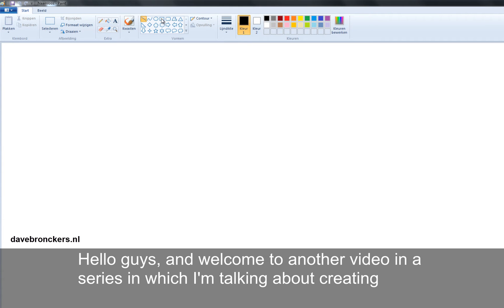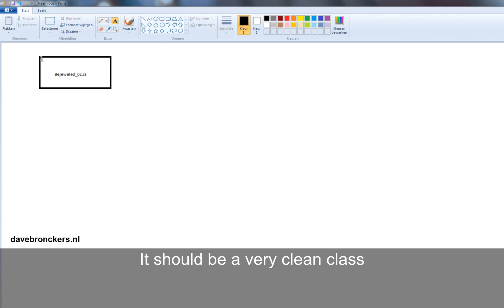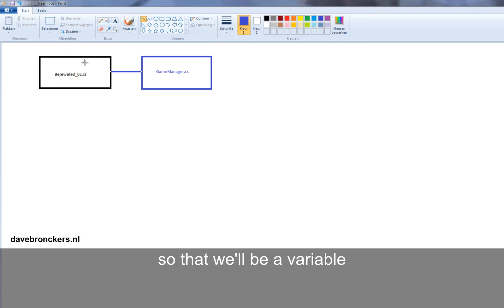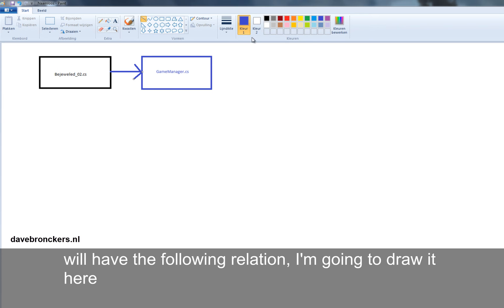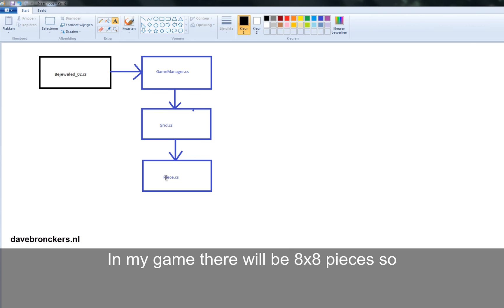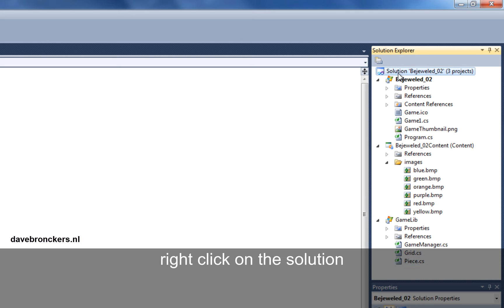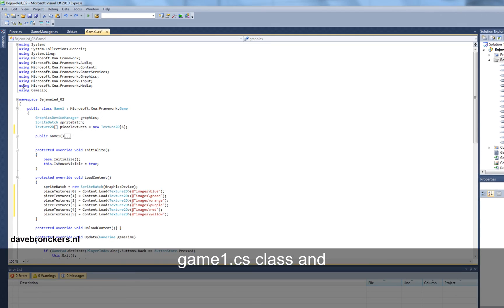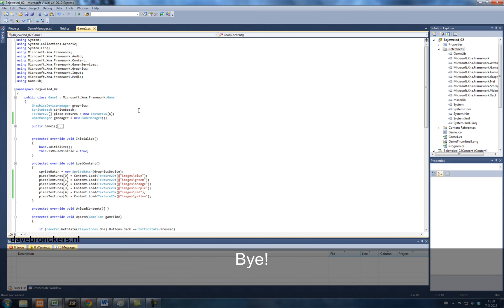Programming in C#: Part 3 - Class Design and Implementation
for more information and written versions of these tutorials.
This video is part 3 in a series of video's in which I'll discuss creating a Bejeweled like game in XNA using C# and Visual Studio.